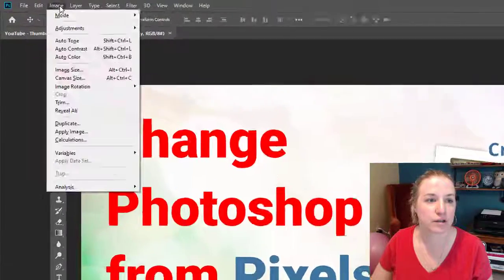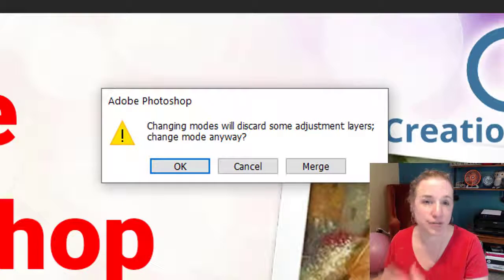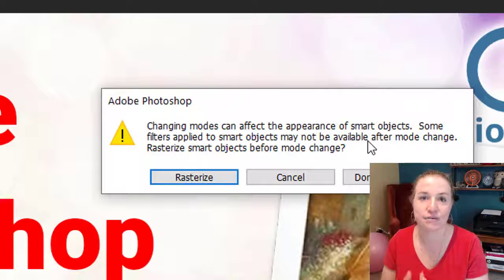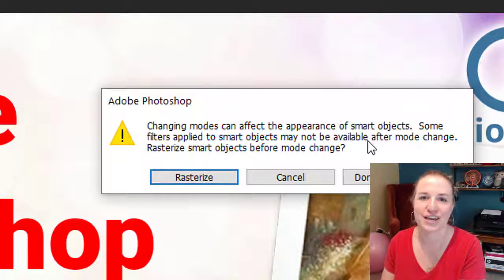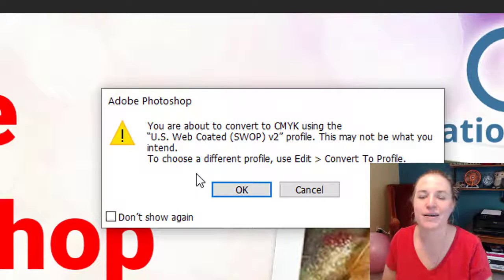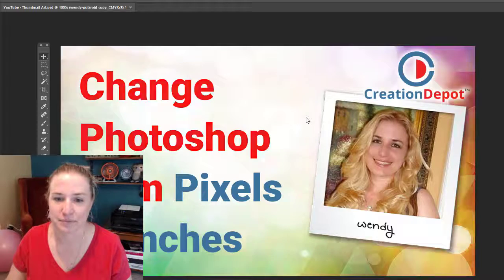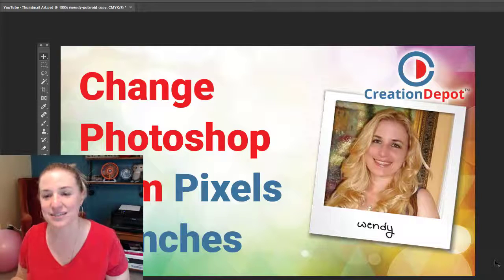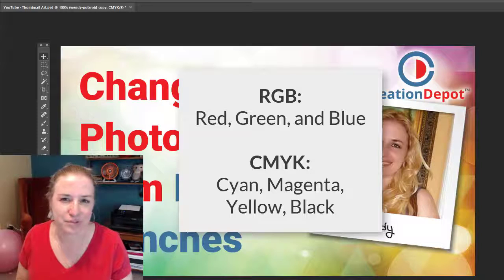What is the Difference Between RGB and CYMK in Photoshop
Switching color modes is fundamentally easy within Photoshop - from CYMK to RGB, RGB to CYMK, to Grayscale and more. The problem comes about because when you jump from one mode to another, say from RGB to Grayscale, or RGB to CYMK, color information is lost or converted, and that doesn't always go so smoothly.

If you run into a problem, or need help getting a color as close as possible to the original after the color mode swap, leave a comment below and I'll try to help you out!

Take care!

Wendy